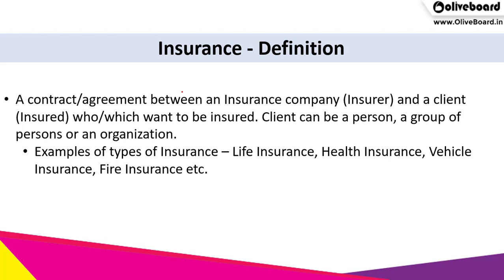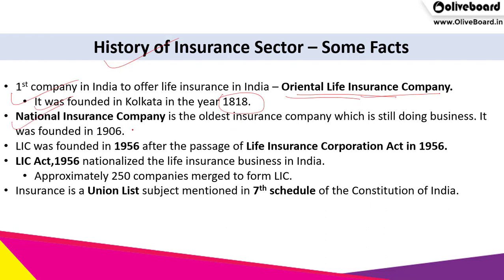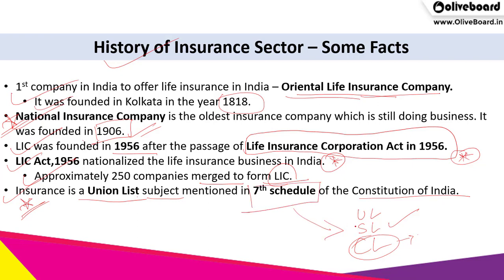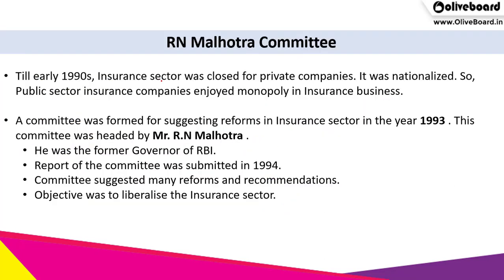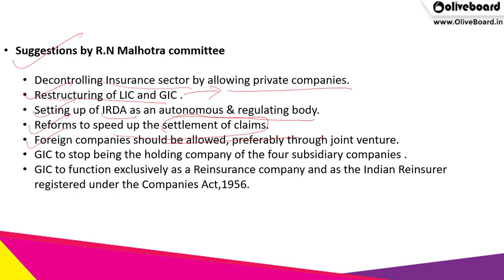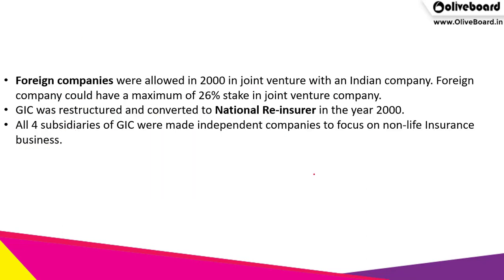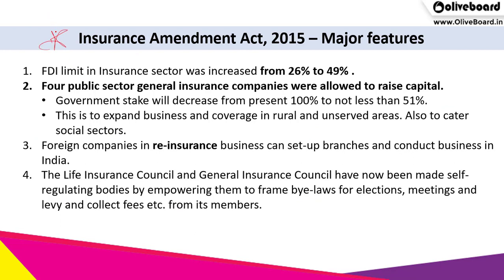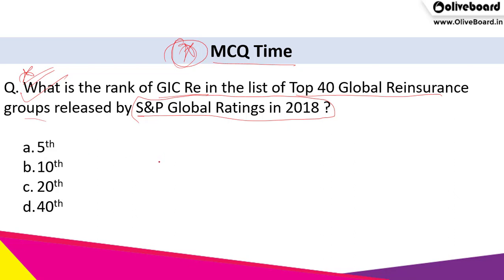LIC AAO Mains Insurance & Financial Market Awareness (Part-2)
Join Oliveboard's Online Courses
(Live Classes + Practice Sessions + Mock Tests & more)

Insurance & Financial Market Awareness is a separate section in the Mains or Phase II of LIC AAO 2019 Examination. This section carries 60 marks with a total of 30 questions asked. As it is the Phase II exam, it becomes very important to score high in this phase and this particular section can help you a lot in increasing your overall score. It is therefore advisable to prepare for this section thoroughly so that you do not miss out on any mark.

This video is a series of videos in which we will be covering the syllabus of Insurance & Financial Market Awareness in detail.